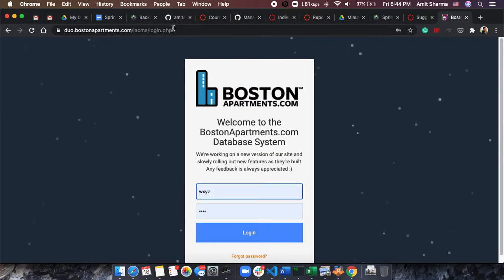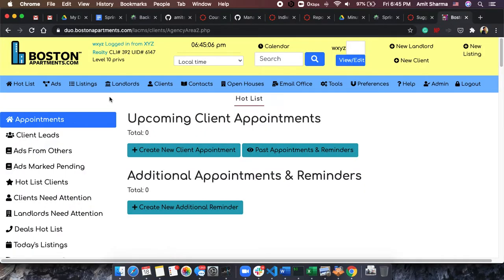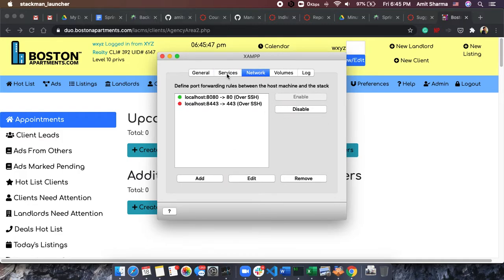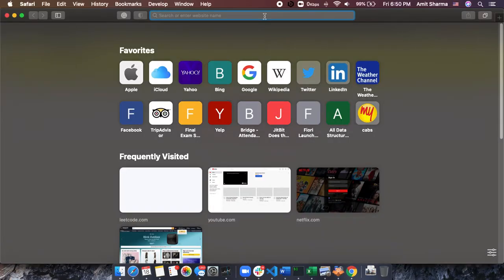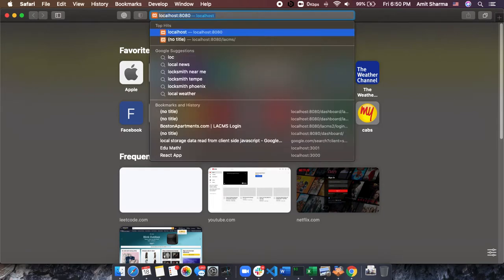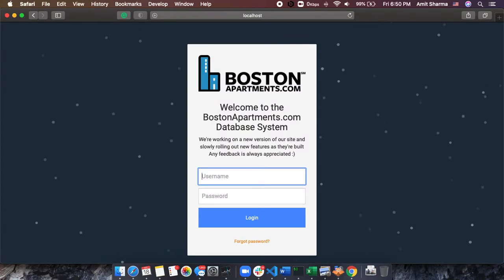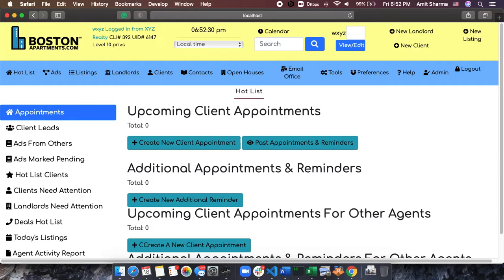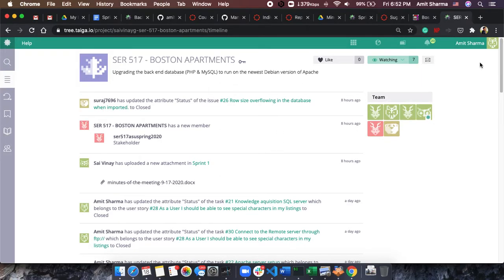SER 517 Spring 2020 | Team: Amit Squared | Project: Boston Apartments Upgrade | Sprint 1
This is a sprint 1 demo video for the project Boston Apartments upgrade by team Amit Squared.